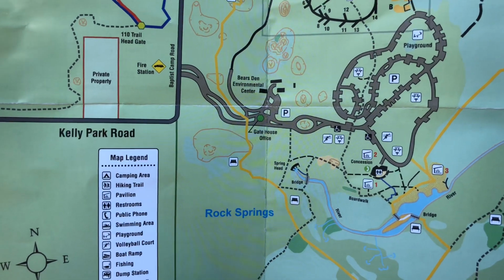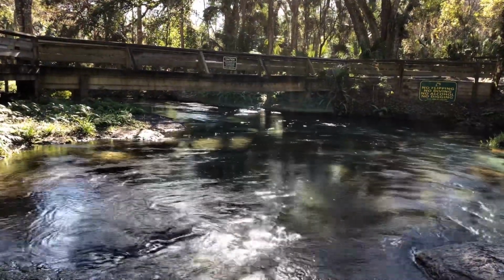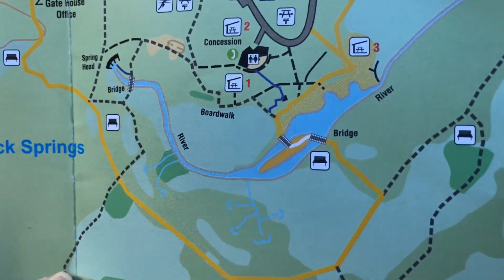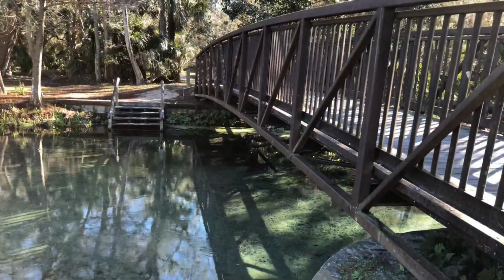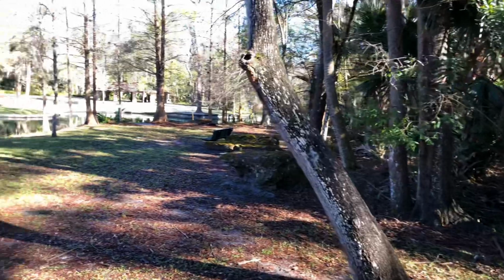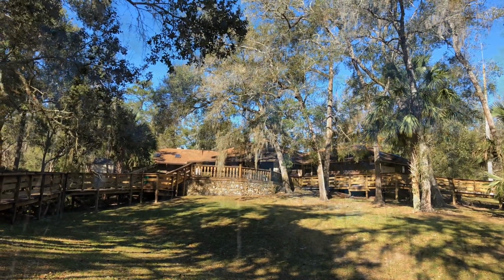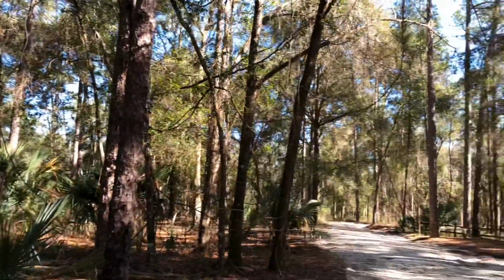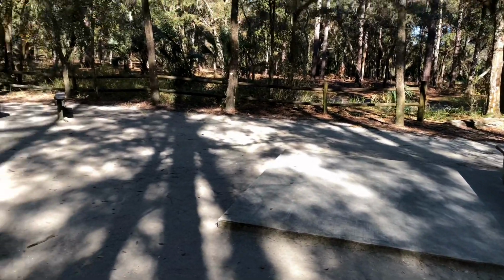Kelly Park Tour & Review of Rock Springs & Campground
Kelly Park is one of the Orange County Parks. Rock Springs is located just outside of Orlando in Apopka, Florida. Beautiful Rock springs, the tubing run is a 3/4 mile loop right inside Kelly Park. The Campground has 26 sites, very spacious and great shade with many having a wooded view!

OUR FAVORITE STUFF...

My favorite Lightweight jacket.
Our grill we love..
Helps us keep the bugs off!!..
How we make french fries while camping..